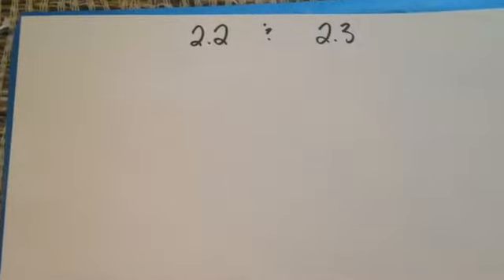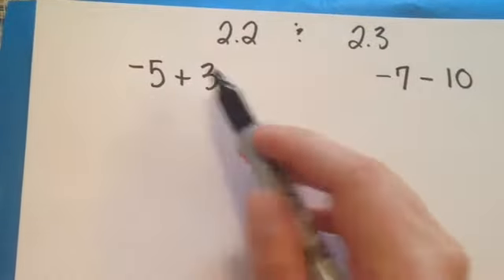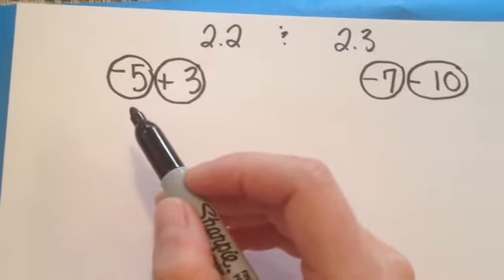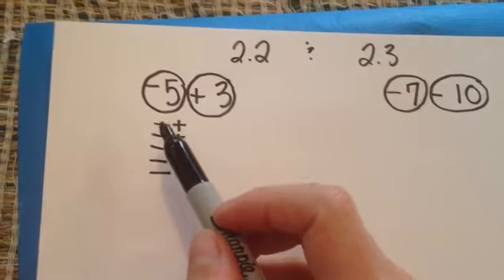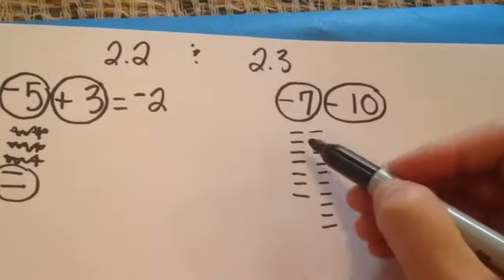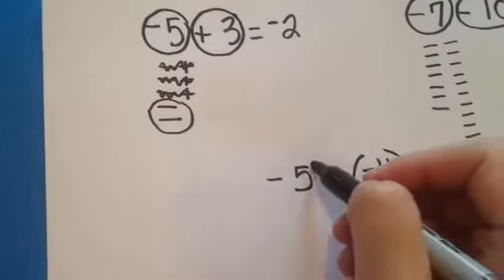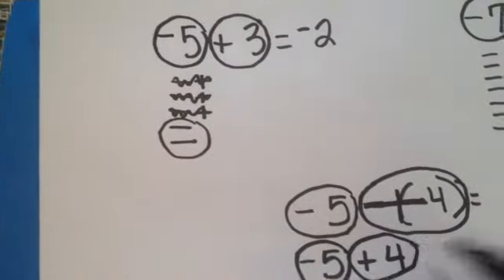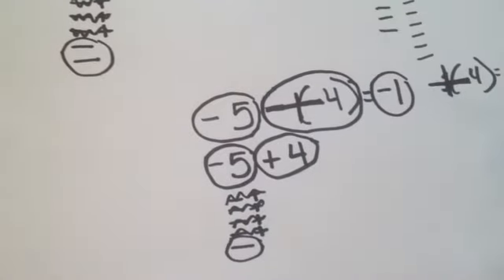Combining integers (2.2 and 2.3)